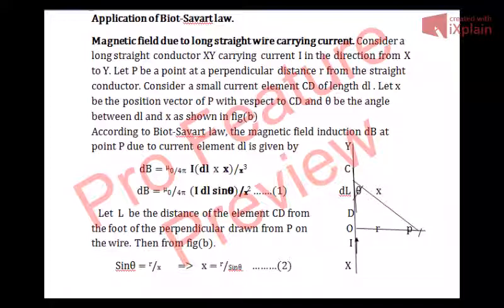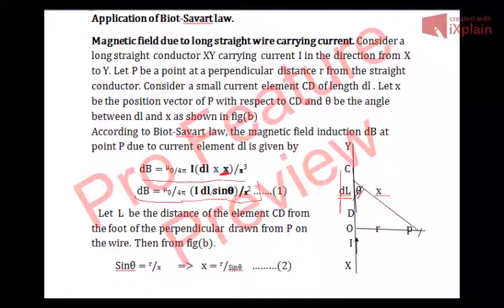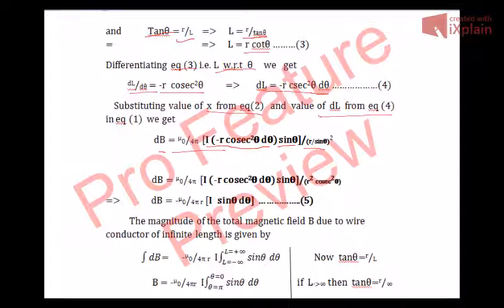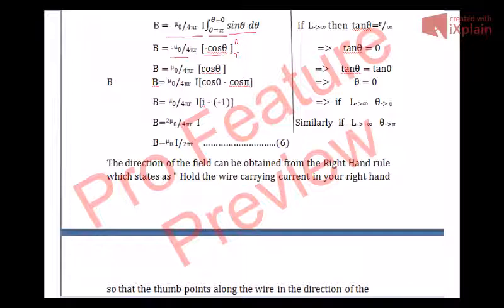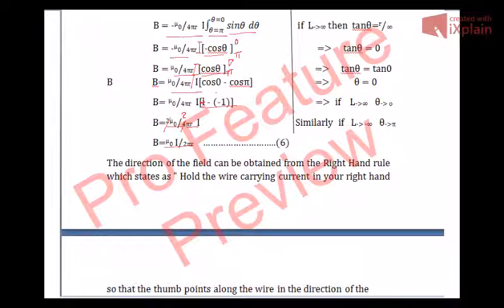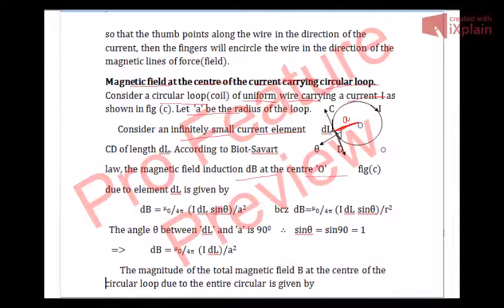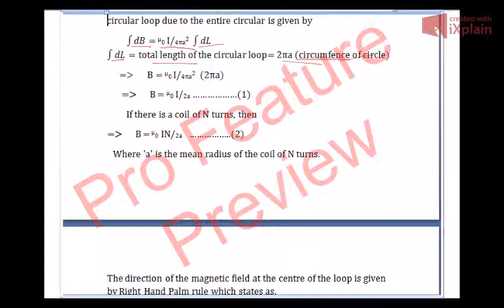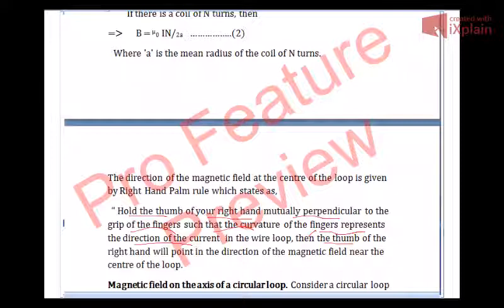Magnetic effects of current 2